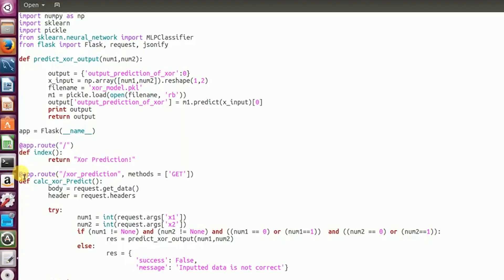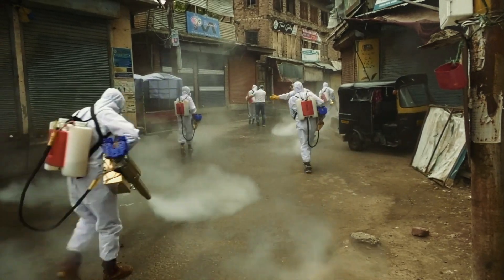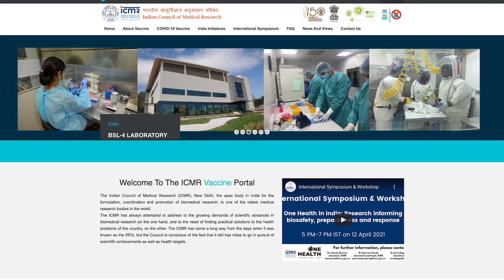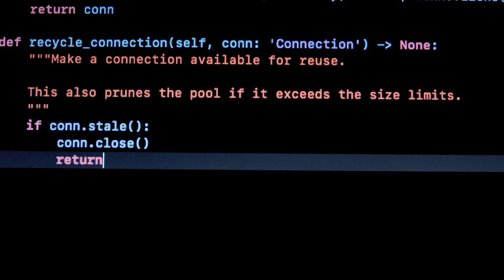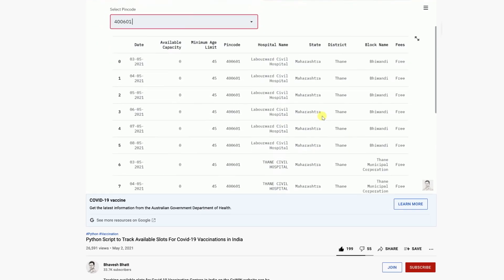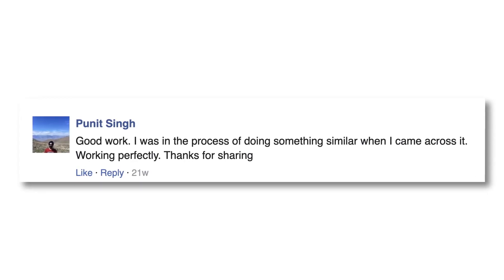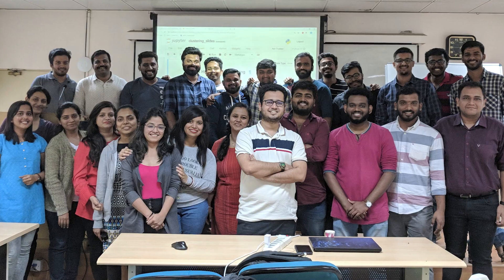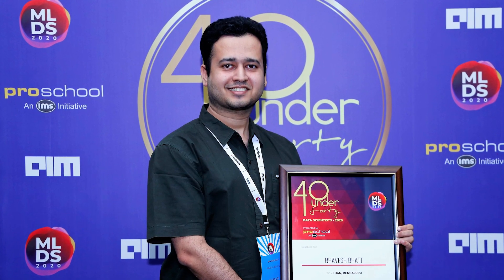Using technology to facilitate COVID-19 vaccinations in India with Bhavesh Bhatt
Meet Bhavesh Bhatt, a Google Developer Expert in Machine Learning from Mumbai, India. Bhavesh shares his latest creation, a Python script that helps people check the available slots for COVID-19 vaccination centers from the CoWIN API in India. Discover his YouTube channel, advice he has for developers, and how he leveled up his knowledge in Google Cloud and TensorFlow in this video!

product: ML Kit - APIs;